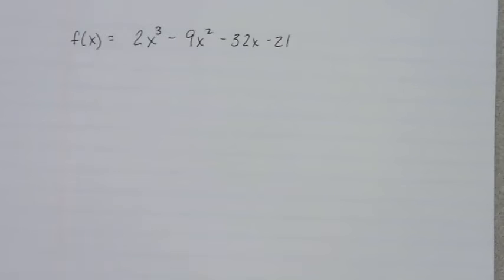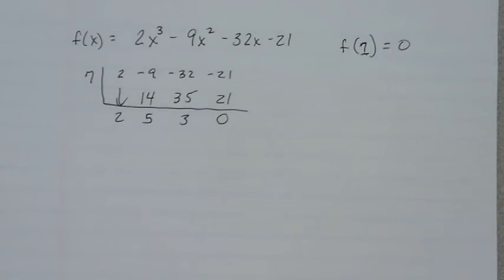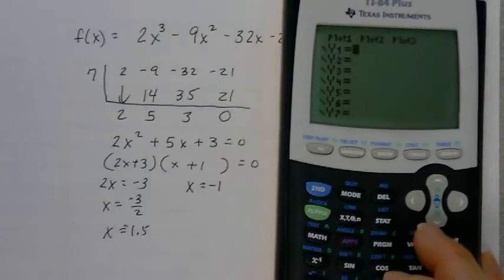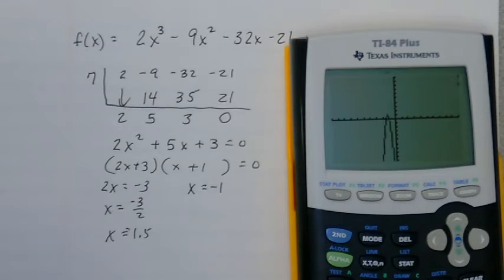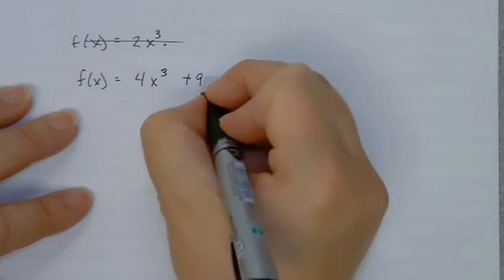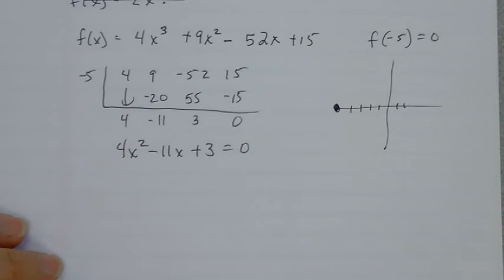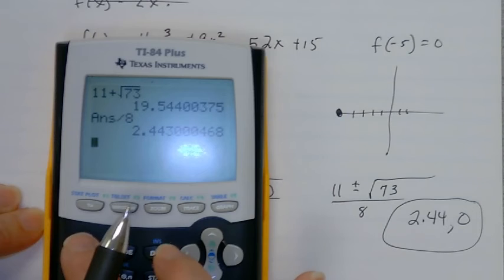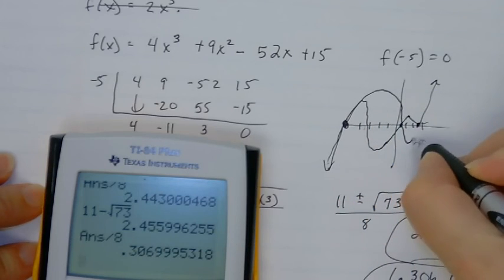6 5 day 2 2 find zeros synthetic division